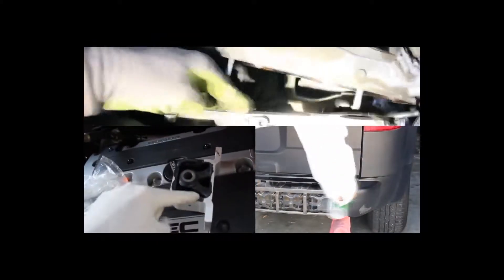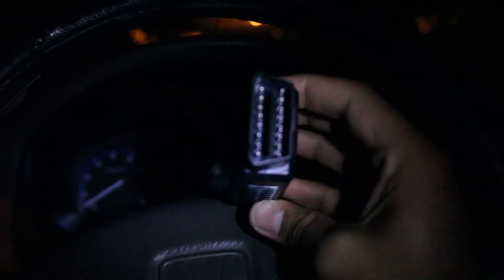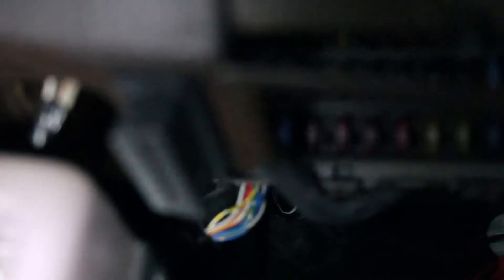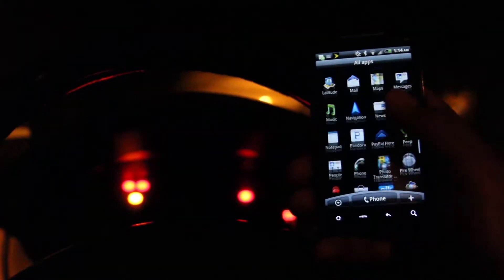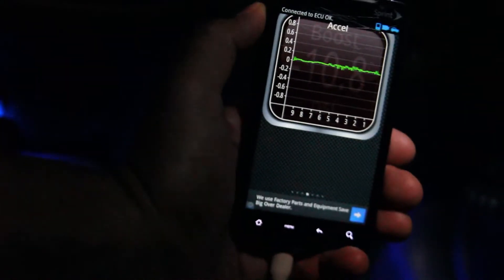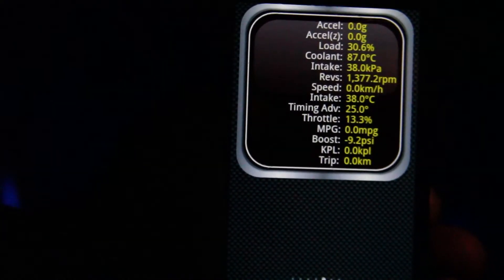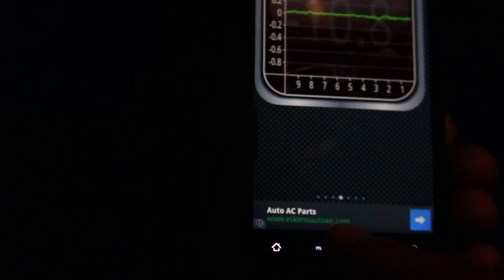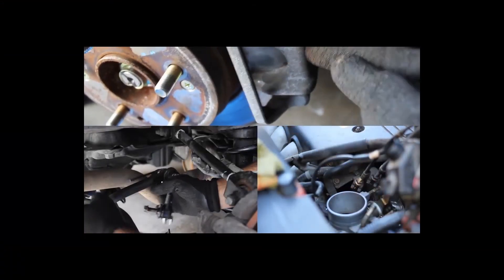OBD2 check engine light turn off. OBDII app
How to use the OBD II port with a free app for a cell phone.